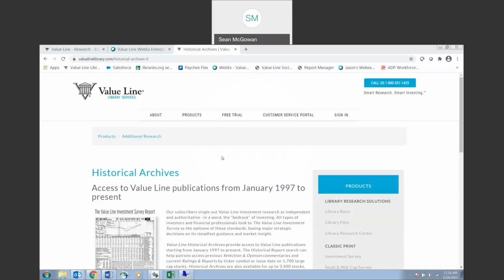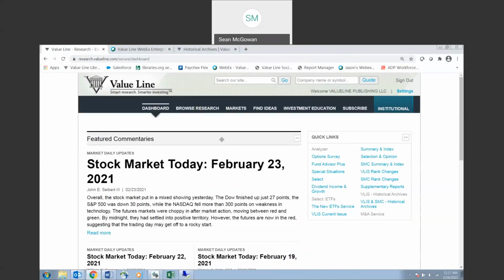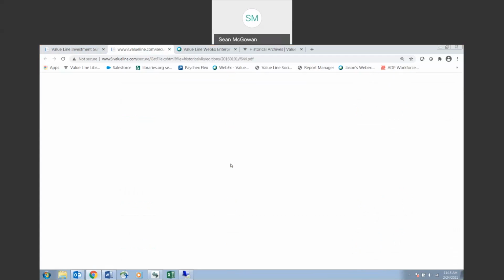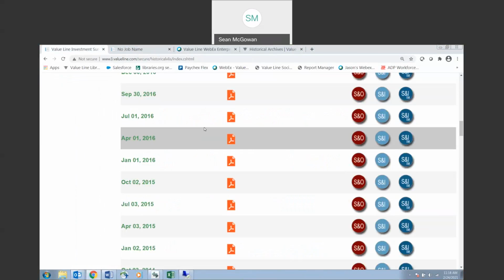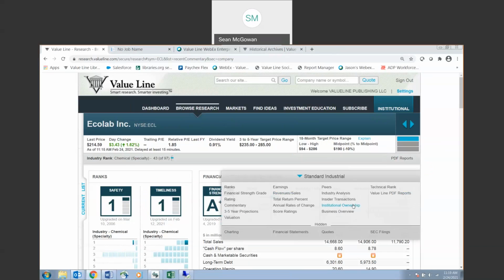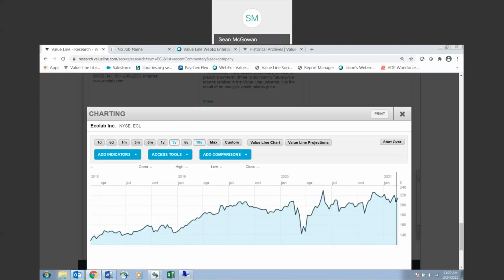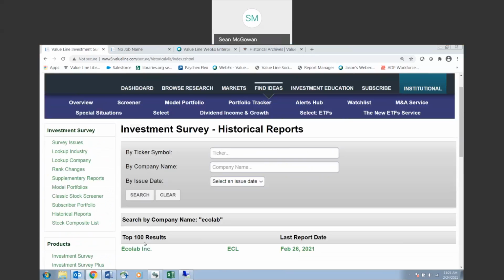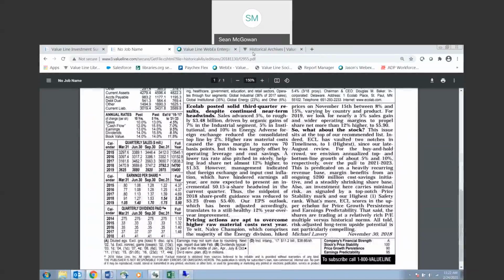Value Line Library Demo: Historical Archives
Learn how Value Line patrons can use Value Line's historical archives to supplement their investment research.